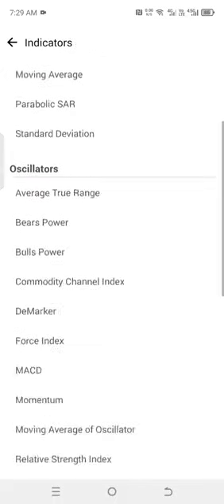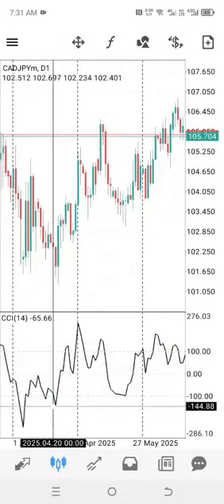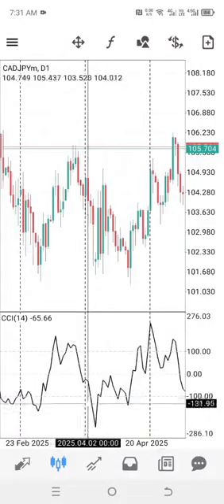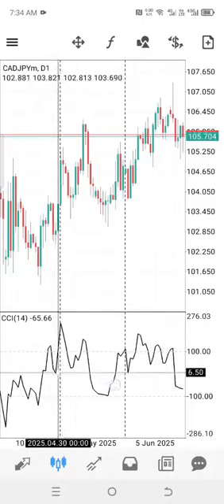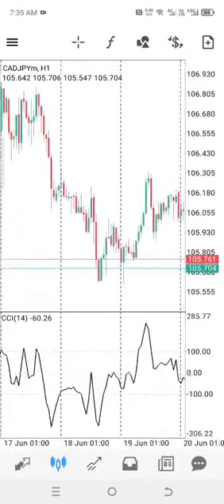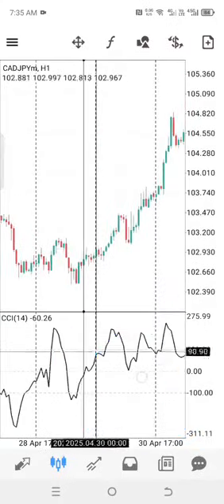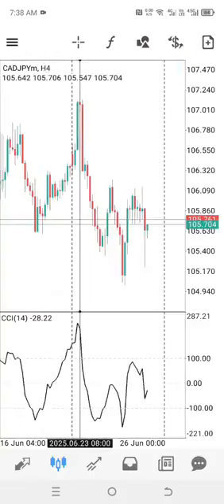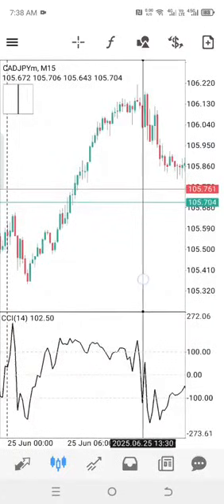I Tried This Indicator and I Was Stunned By The Results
Want to trade Forex using the CCI Indicator like a pro? In this video, I reveal a powerful CCI trading strategy that helps you find accurate entries, avoid false signals, and trade with confidence.
This step-by-step CCI system is beginner-friendly and works on MT4/MT5 for any currency pair.
You will learn:
What the CCI indicator really measures
The best CCI settings for Forex trading
How to combine CCI with market structure
If you’ve been losing trades using indicators, this CCI strategy will change how you trade forever.
✅ Works on: EURUSD, GBPUSD, XAUUSD, and more
✅ Timeframes: M15, M30, H1
✅ Platform: MT4 / MT5